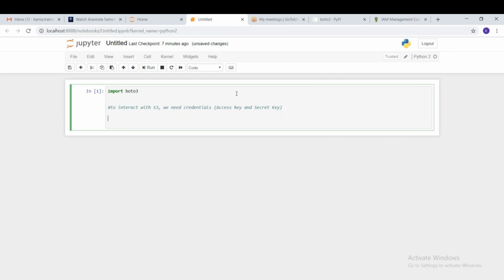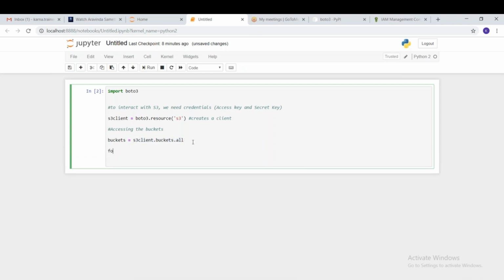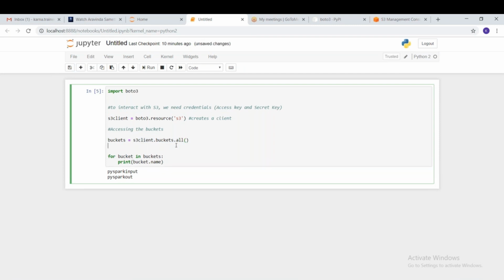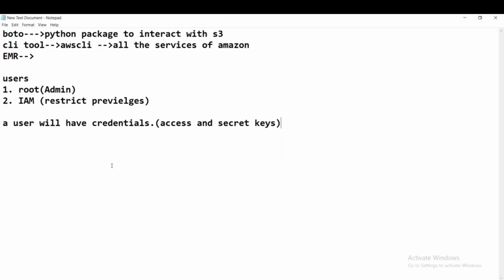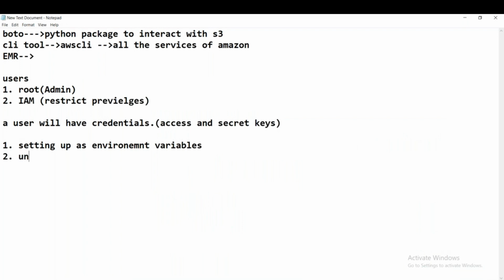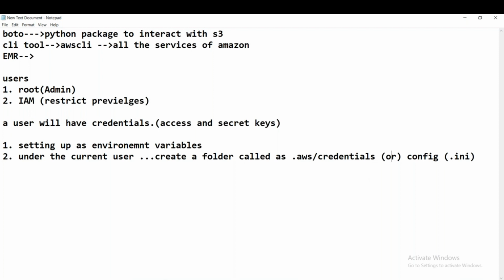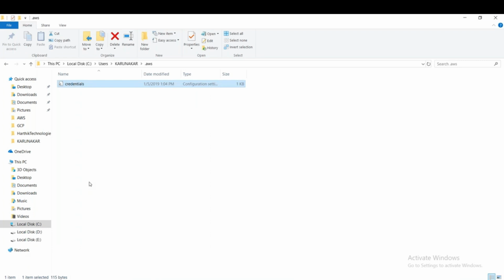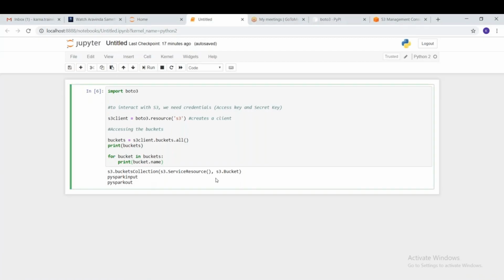PySpark | Tutorial-28 | Part-3 | Accessing the AWS S3 data by using Python | Boto3 Library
Hello Viewers,